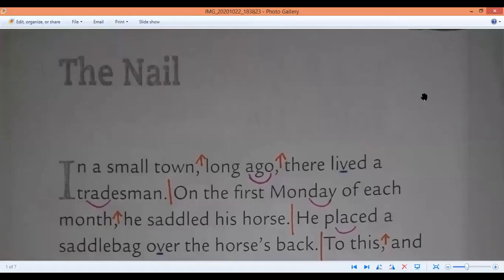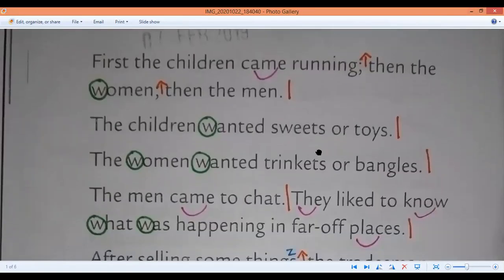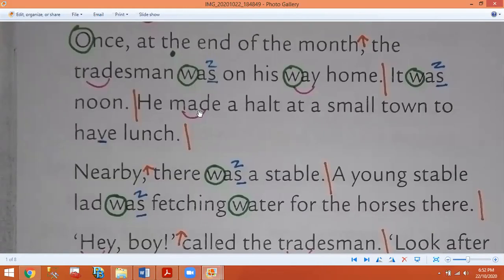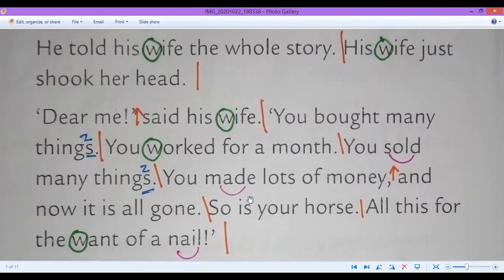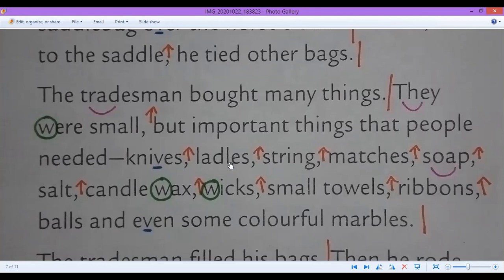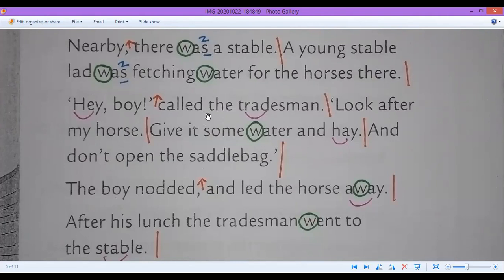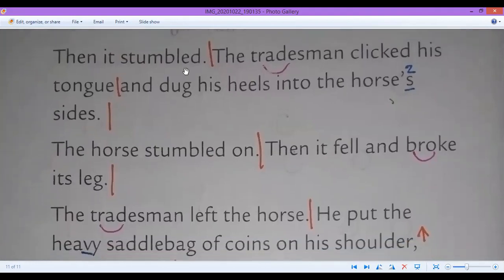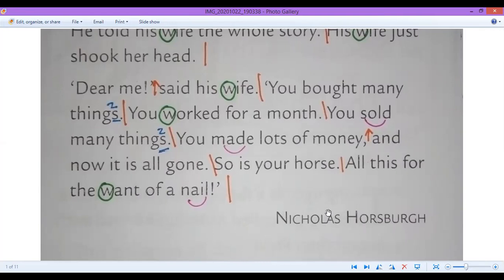Level 2 - Reading Practice - Oxford Reading - The Nail